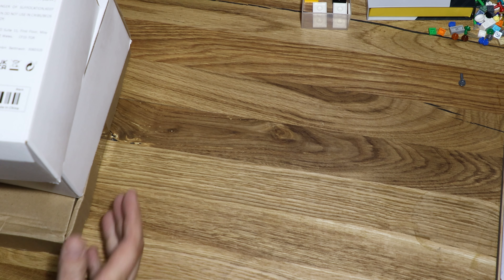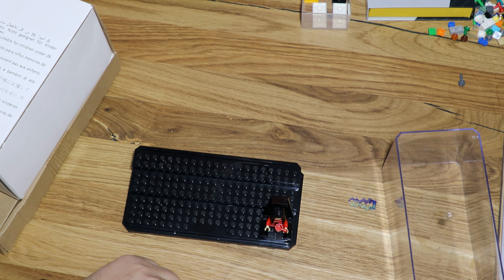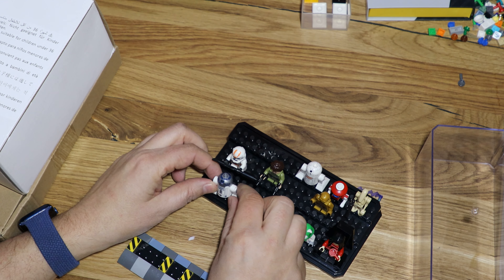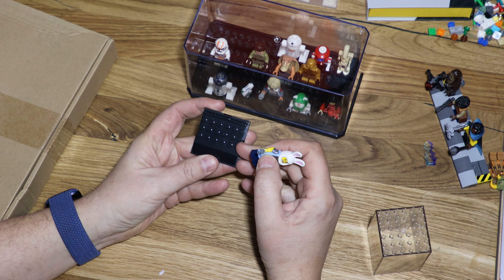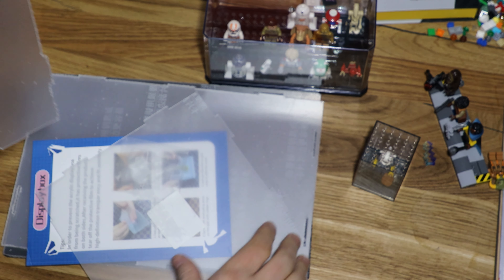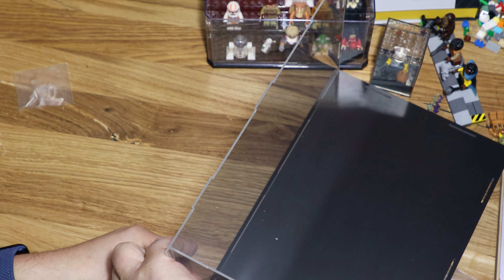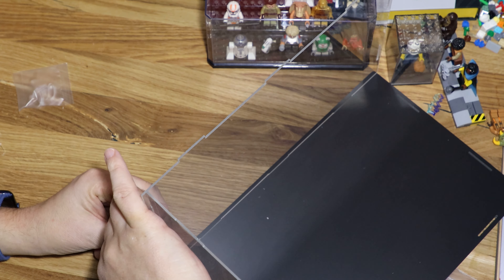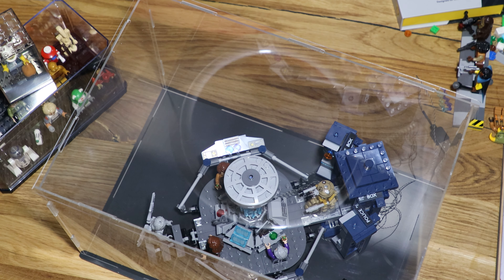Unboxing a couple different Acrylic Display Boxes from Temu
Equipment